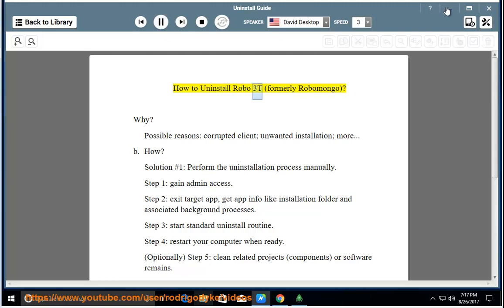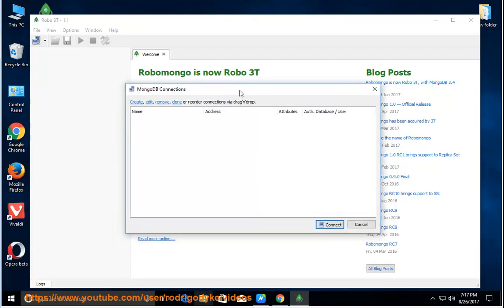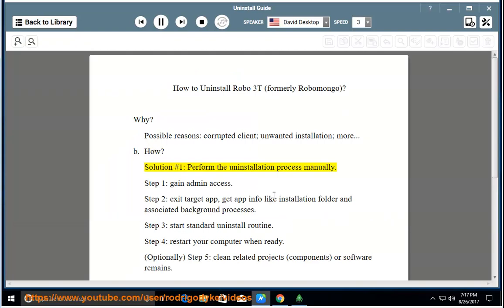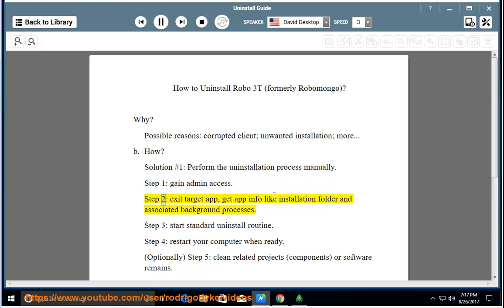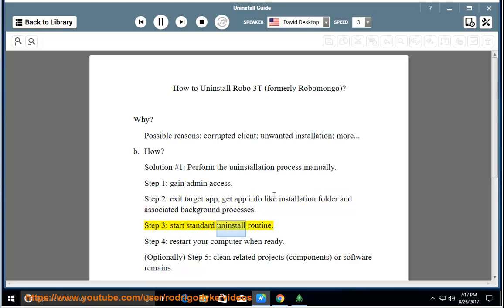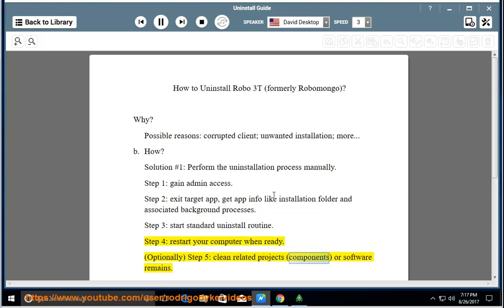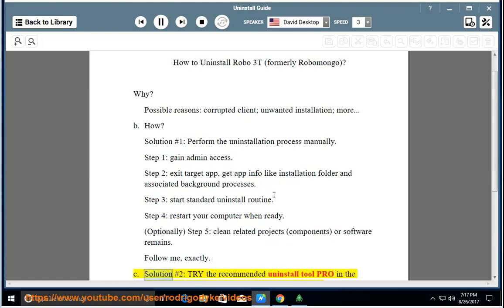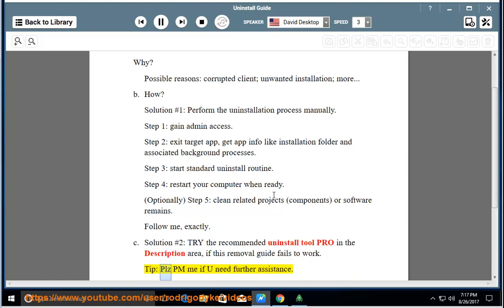Uninstall Robo 3T on Windows 10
Task: Uninstall Robo 3T (pka, Robomongo)
Info: This vid's goal is to help uninstall the Robo 3T cleanly. TRY this best uninstall tool@ if you're having trouble doing so on your own.